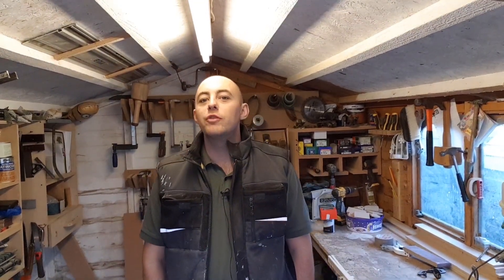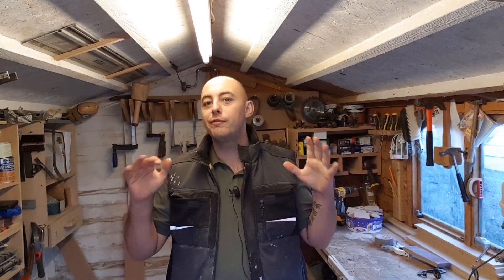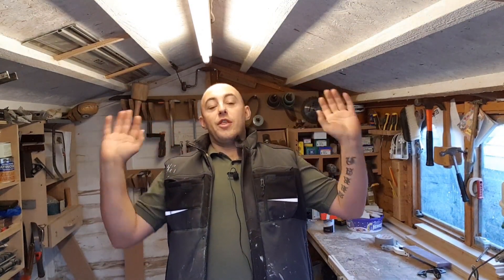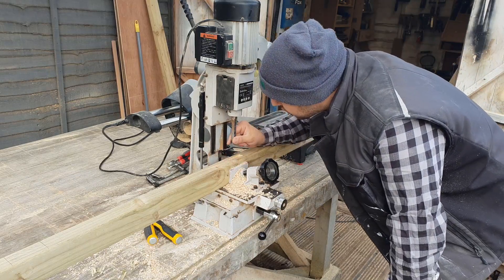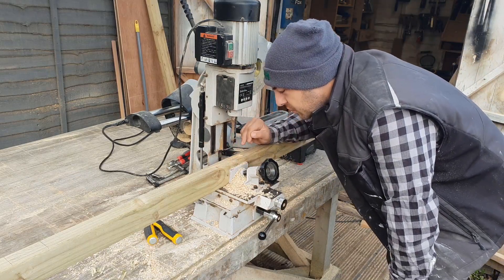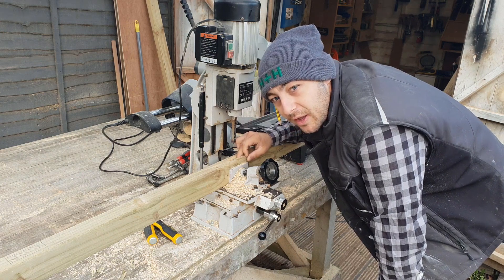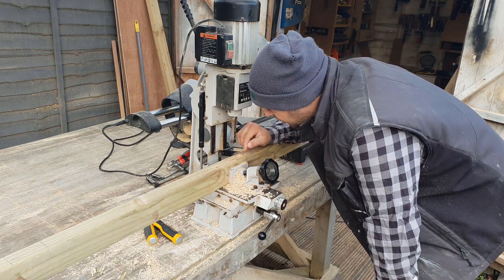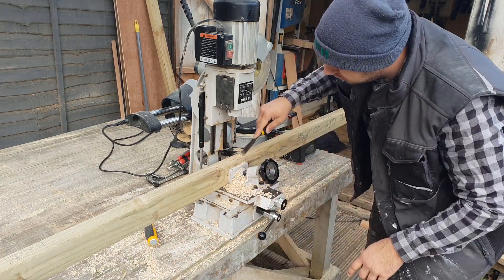Build a Mortise and Tenon Gate.. part 1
Hello and thanks for joining me on another build video. in this two part video I am building a mortise and tenon set of gates.

in this video I cover laying out all of the mortises and cutting the tenons.

I will put all relevant links below to all of the items and products used in this video. some of the links  will be affiliate links and I will receive a small percentage from each sale. But this will not cost you a penny more and it helps keep the channel running.